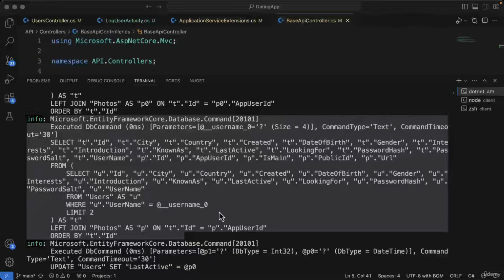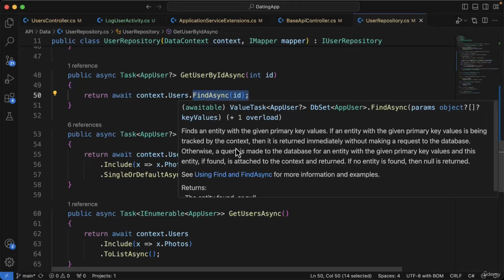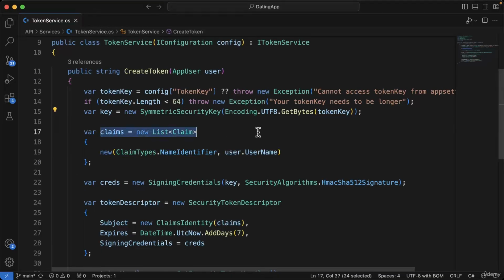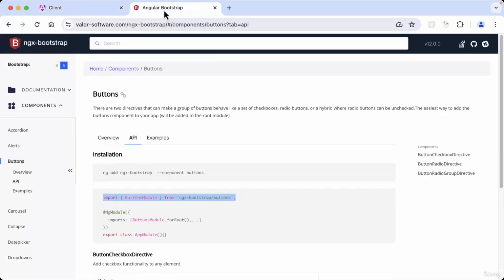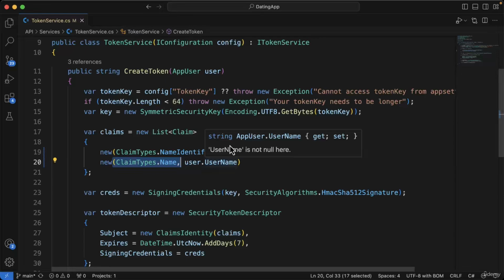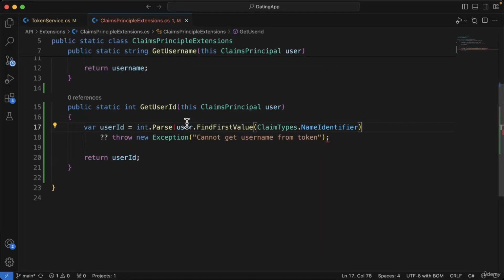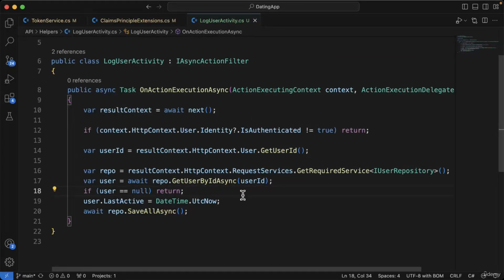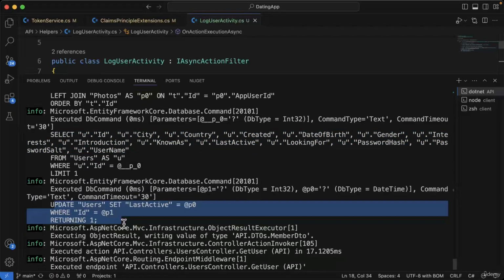160 Making the Last Active action filter more optimal